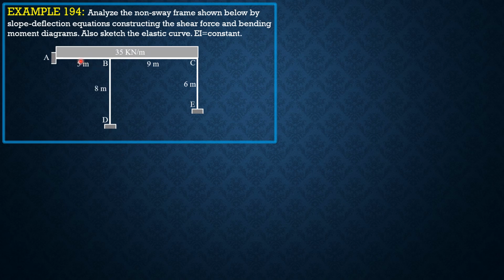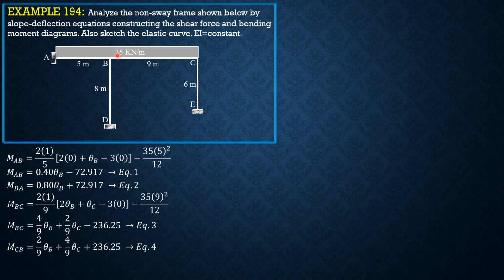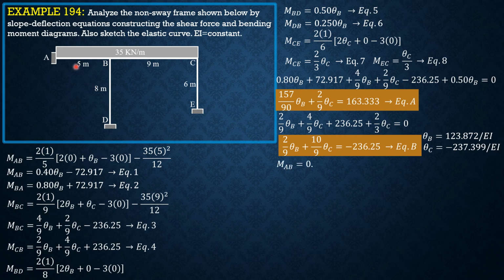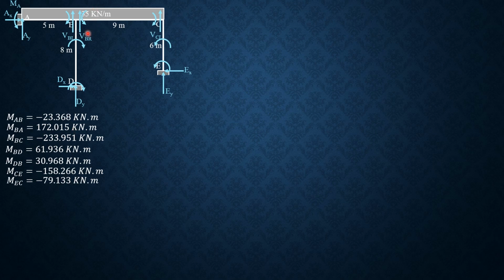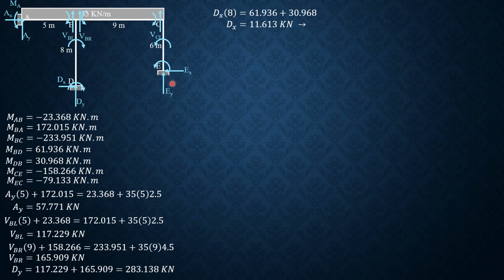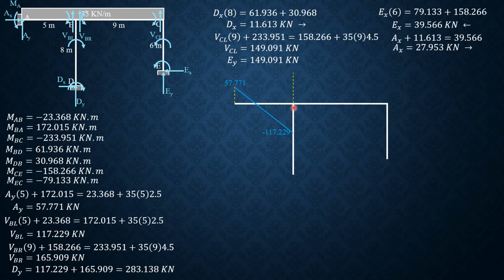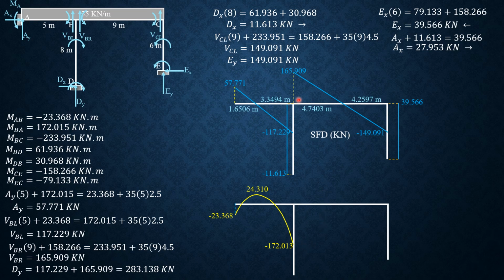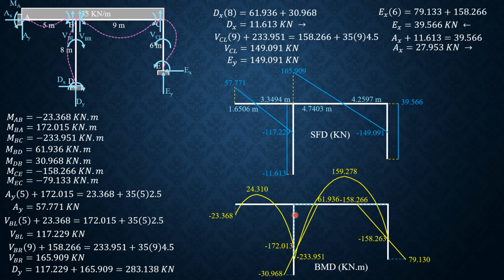STRUCTURAL ANALYSIS, EXAMPLE 194